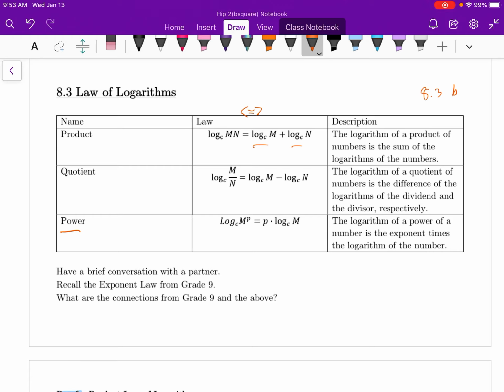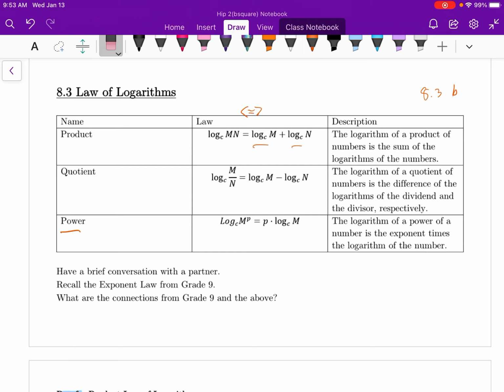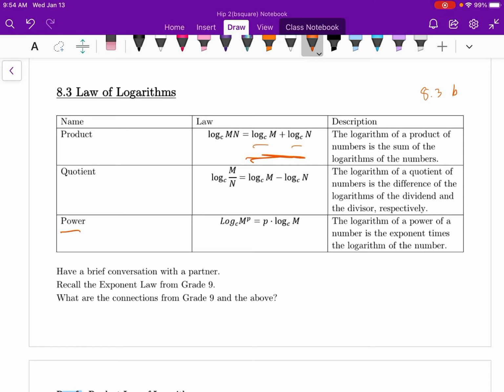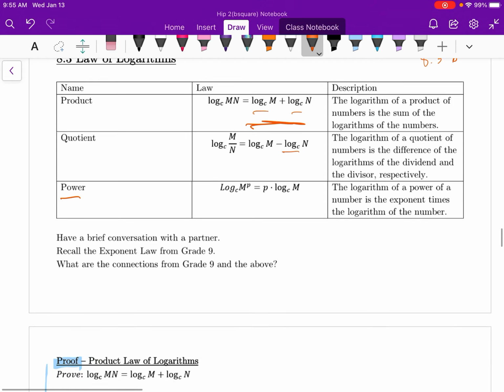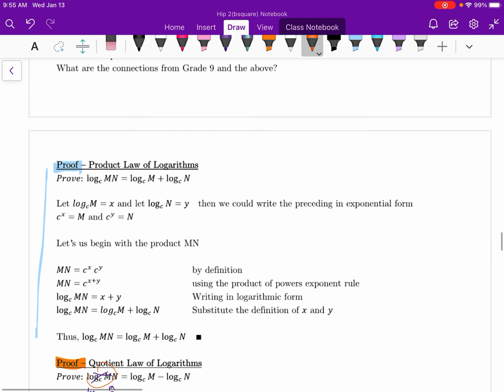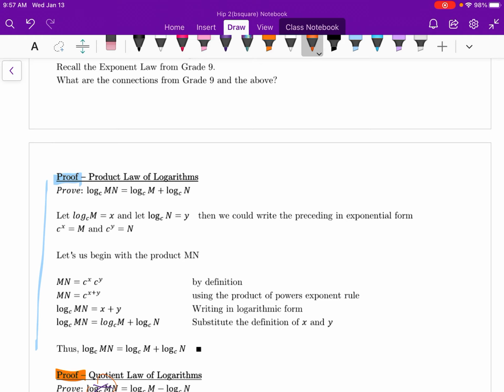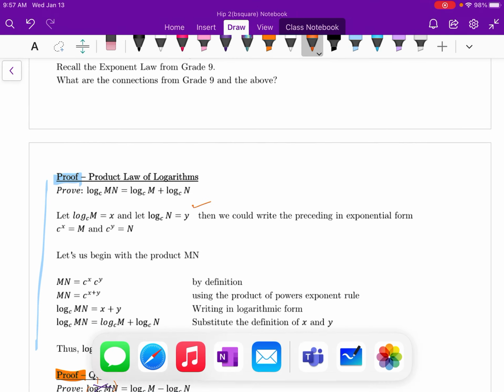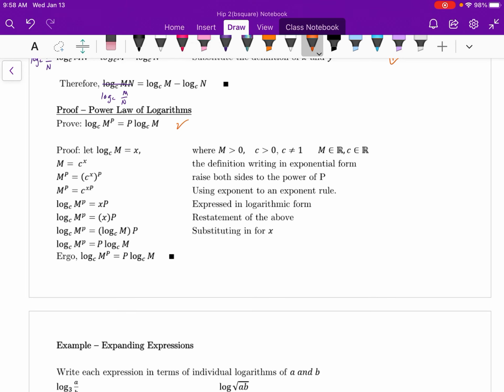PC12 8.3a Law of Logarithms